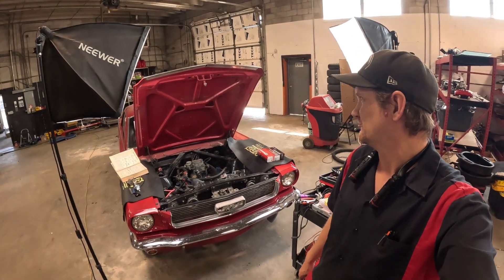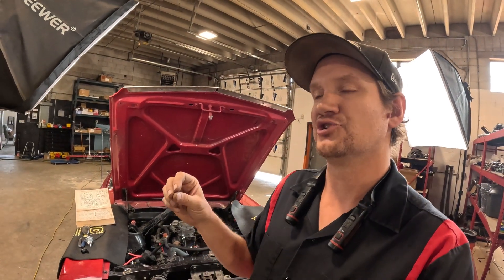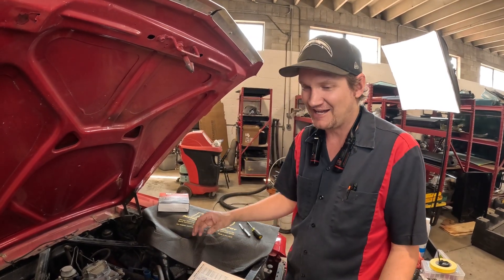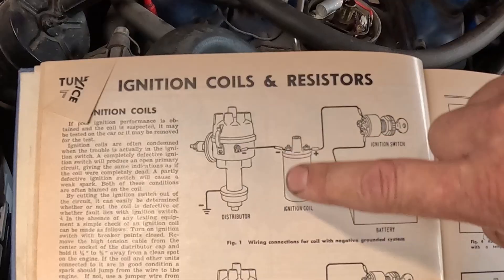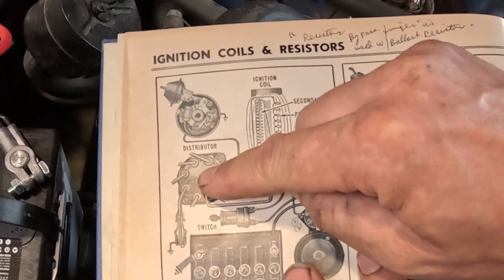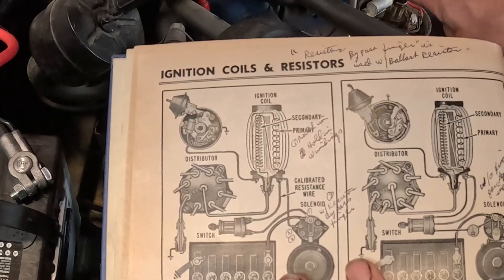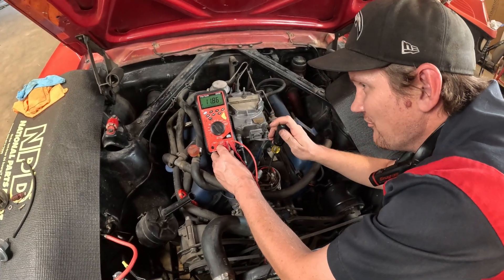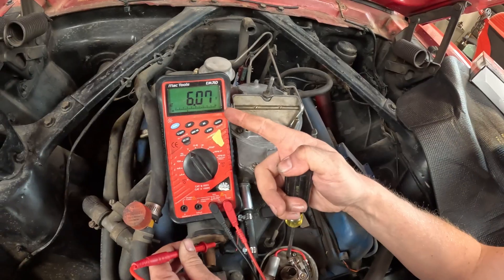Ignition Points - 1966 Mustang 289 - How it works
Today at Alf's Mustang Garage, we install, adjust, and explain ignition points in great detail in hopes you can have a greater understanding of how this system works.

0:00 Intro
1:30 Ignition System explained by the book
4:29 Ignition system explained on the car
9:37 Gap setting
14:16 Dwell Meter - Fine Tuning